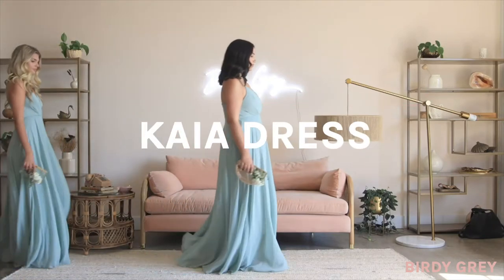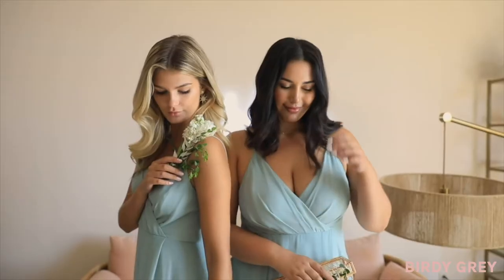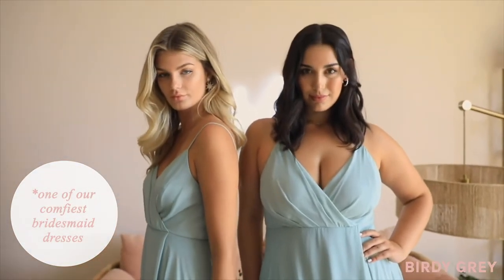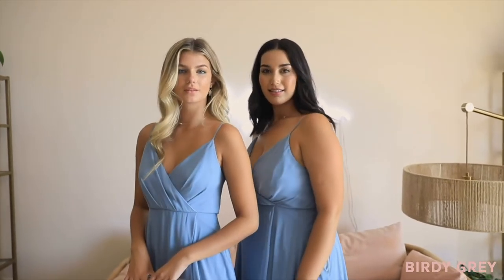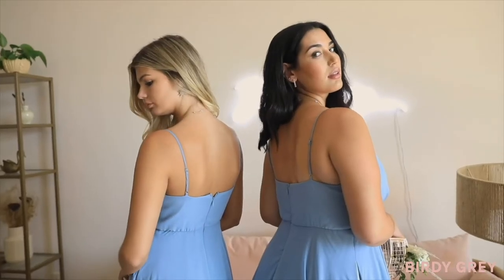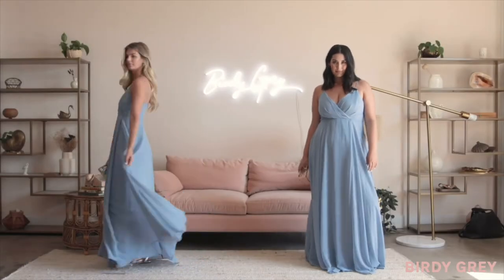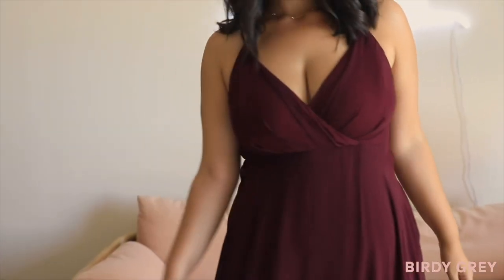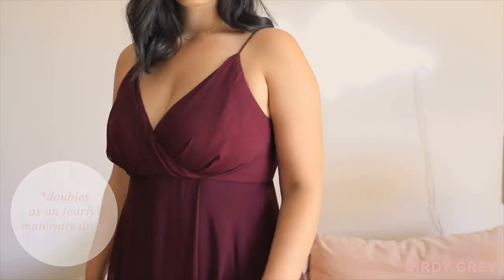KAIA BRIDESMAID DRESS | BIRDY GREY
What just might be the most comfortable bridesmaid dress every constructed, Birdy Grey's dreamy Kaia bridesmaid dress is spun of airy chiffon with a flattering V neckline and flowy overlap skirt that lightly sashays with your movements. She also comes with a slightly raised empire waist (with a touch of elastic in the back) for extra wiggle room, so you can move around with ease throughout the wedding. *Doubles as an (early) maternity dress. Also available in plus size Curve Collection.